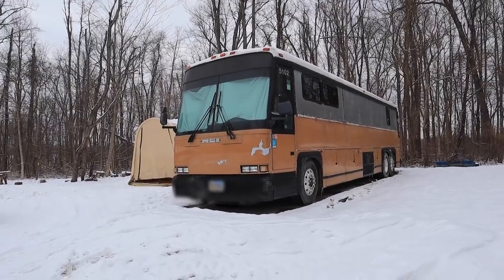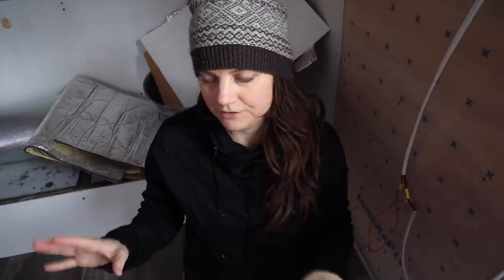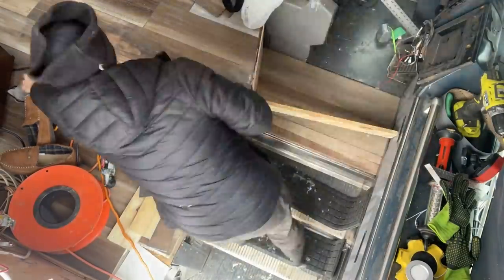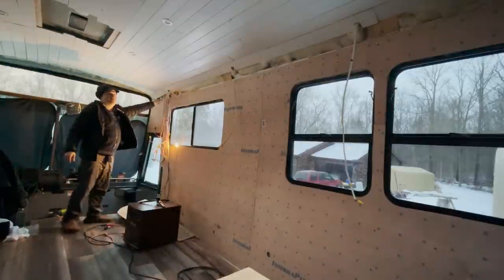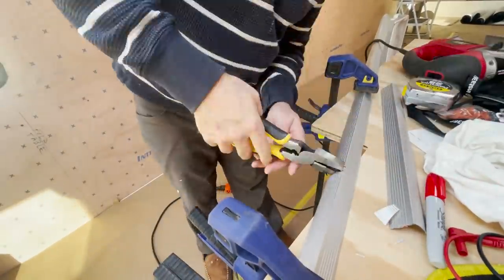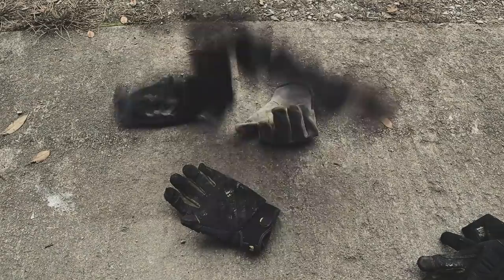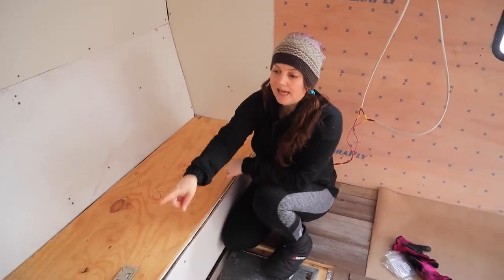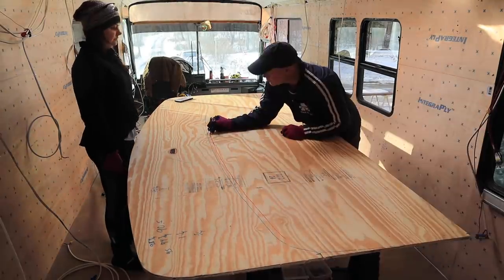What we Learned Building the Shell of our Bus Conversion - S03E46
We finish up a few odd jobs while we reflect back on what we have learned.  Blog Post

Consider supporting our channel by purchasing these products from these links (at no additional cost to you we will receive a small referral fee):

In our quest for seeking out a more healthy and sustainable lifestyle, we made a plan that includes zero waste living, tiny house living and full-time travel. We considered buying an RV, looked at trailers and airstreams but settled on doing a bus conversion for our off the grid, tiny house on wheels.  We bought a 1996 MCI 102 D3 coach bus and with the Bus Demolition behind us now we begin our Build!

In its previous life, our MCI bus was used as a school bus, we don't think we can legitimately call it a skoolie. We are confident that converting our bus into a class a motor home will have challenges, but doing a massive overhaul and remodel on a motorhome / RV remodel didn’t seem to align with the off grid bus life we were aiming for.

In Season 3 we share our tiny home design, construction trial and errors, zero waste improvements and travel adventures.